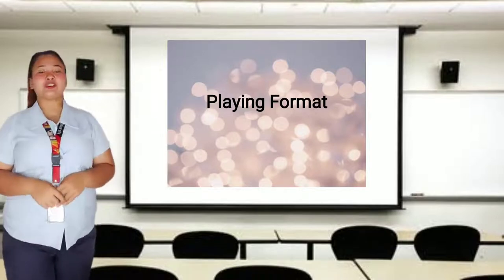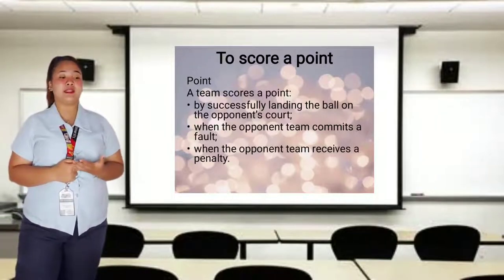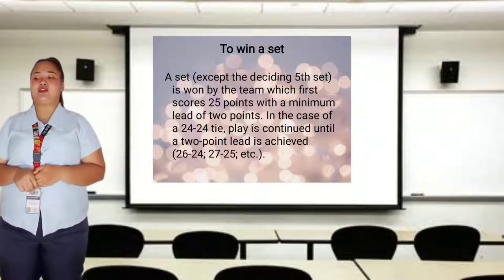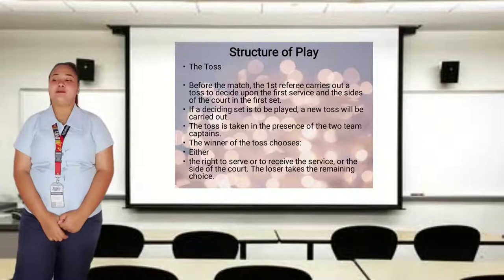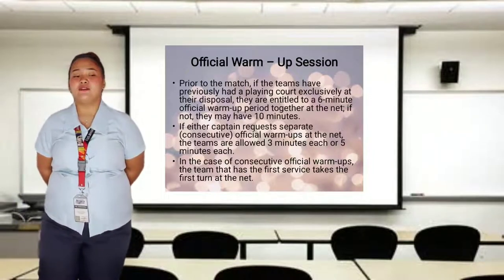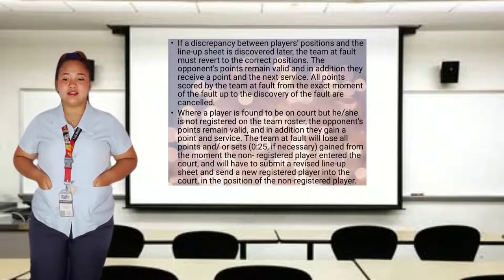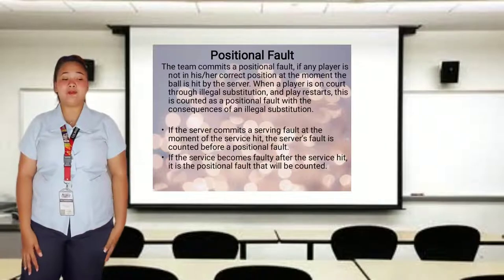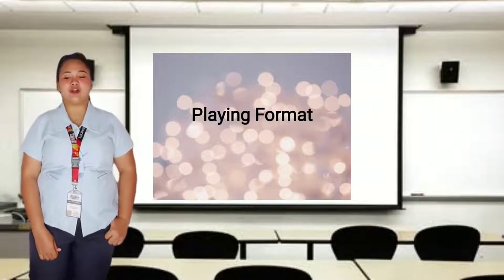Playing Format in Volleyball || Jane Shane E. Evalaroza